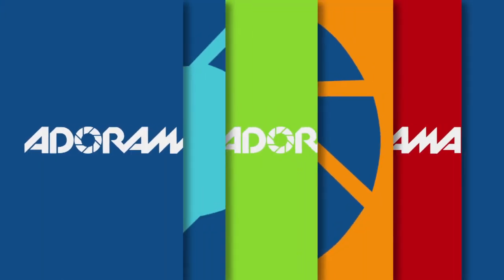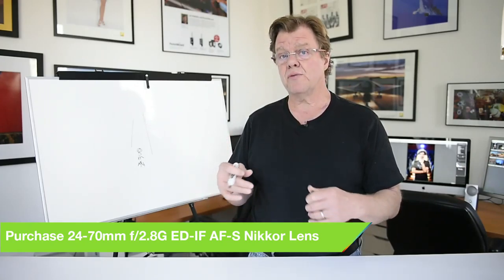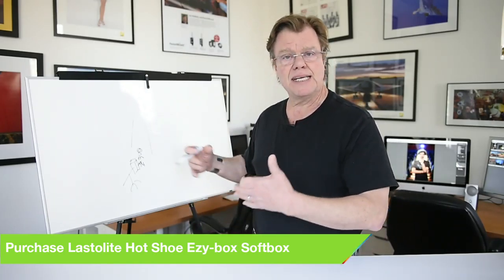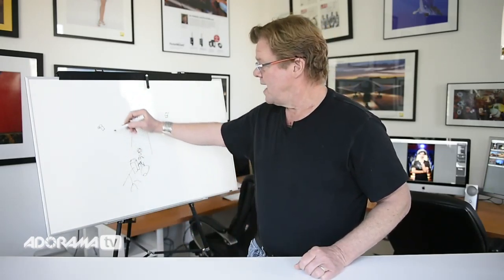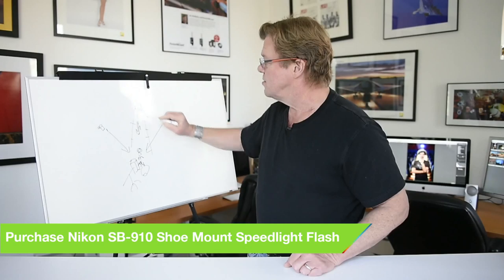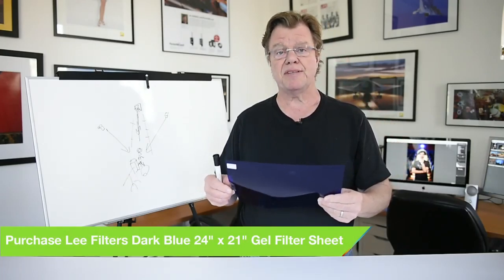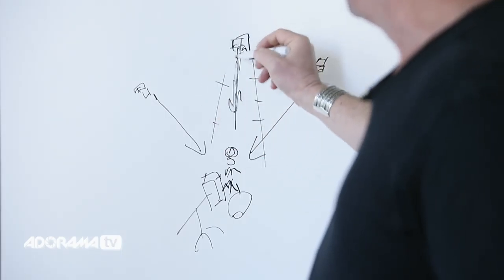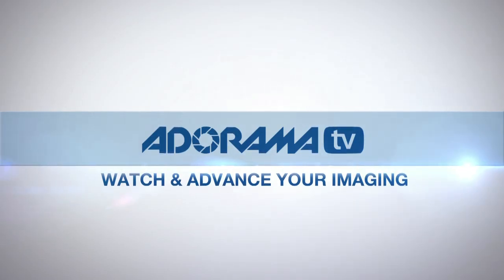Using Gels to Change the Scene